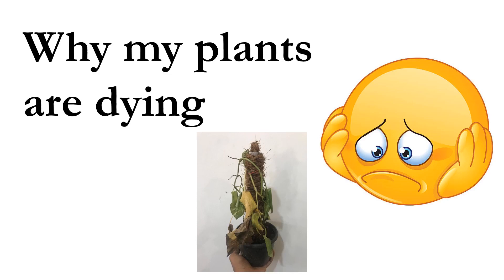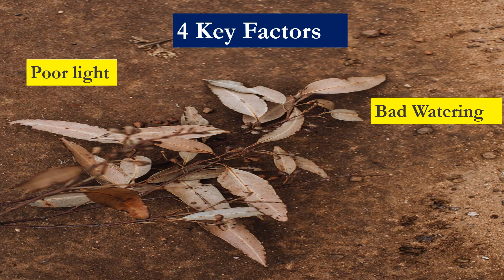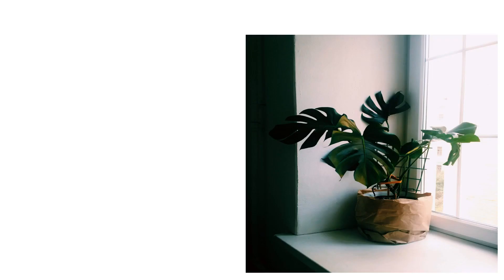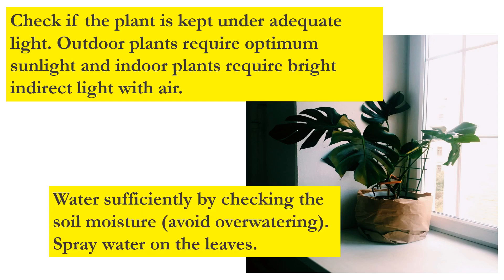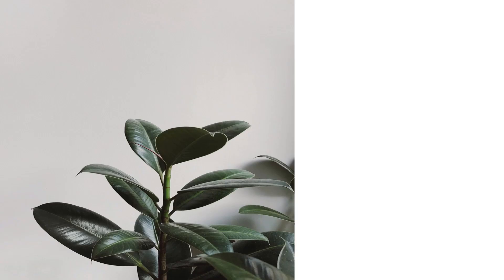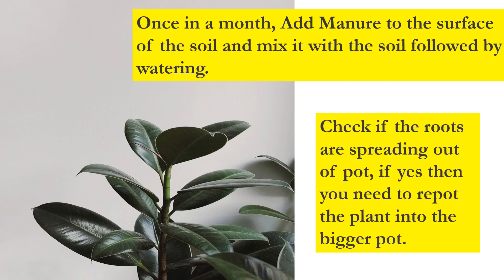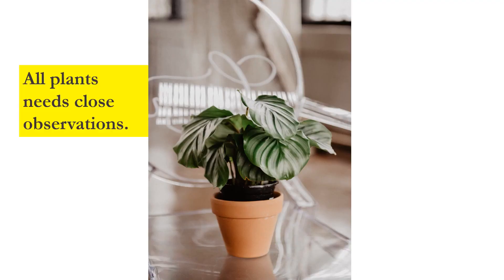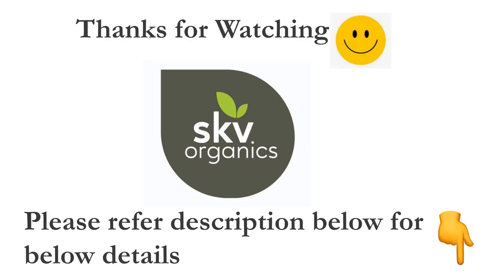Why my plants are dying !!!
Plants fail to grow due to multiple common issues like poor light conditions, bad watering, and so on. So it becomes more important to maintain the plant with proper care.

This video explains "Right Plant care" in detail.

You can buy Organic manure from our stores directly or from the below-given link

Our Shop Address :
SKV Organics,
Below Jimmy's Super Mart,
City gate complex,
Kadri Nanthoor road,
Mangalore - 575002

Call for online orders: 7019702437,